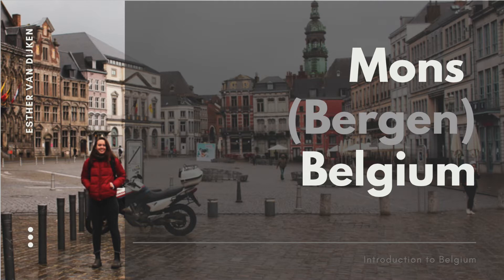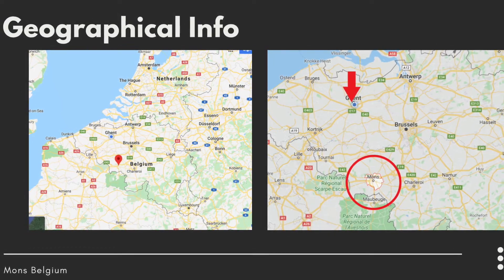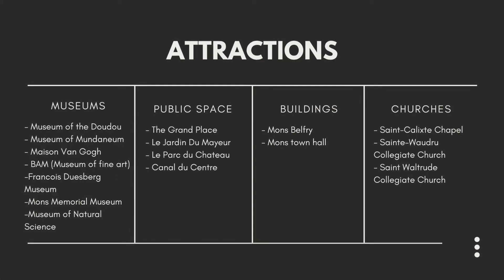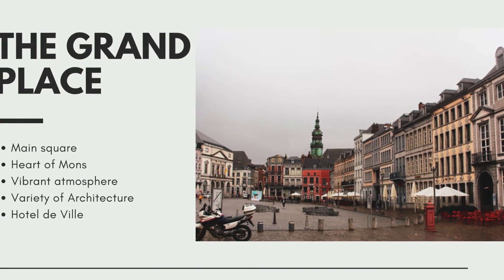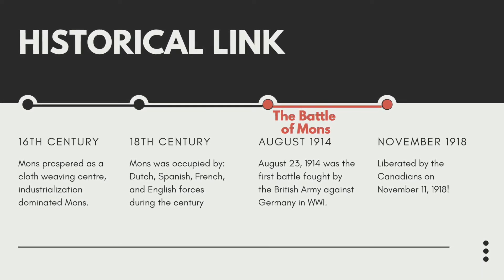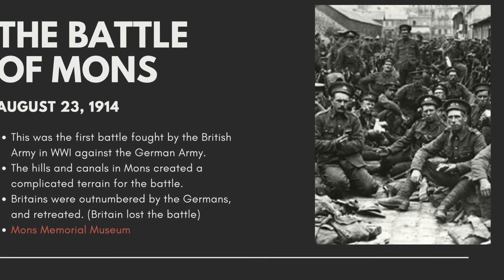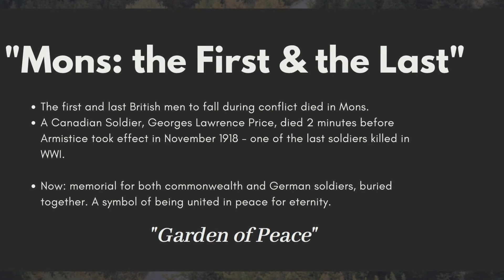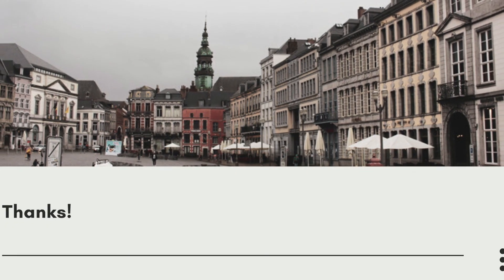Mons/Bergen Presentation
For the class: Introduction to Belgium (ArteveldeHogeschool)